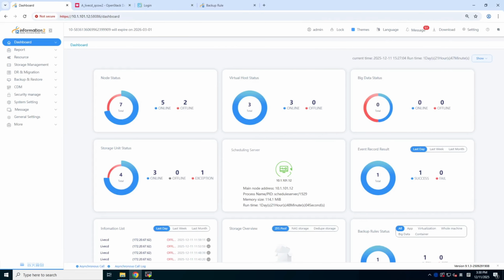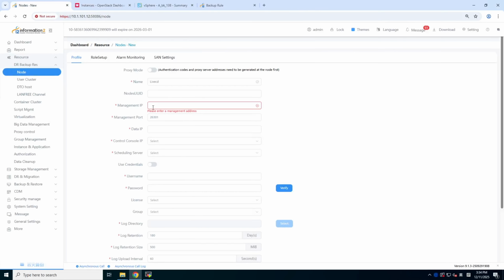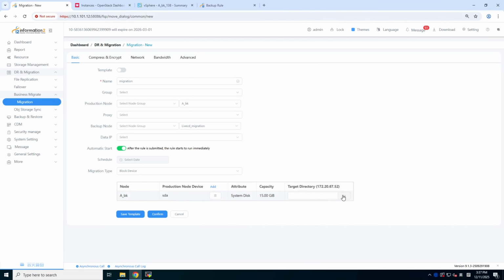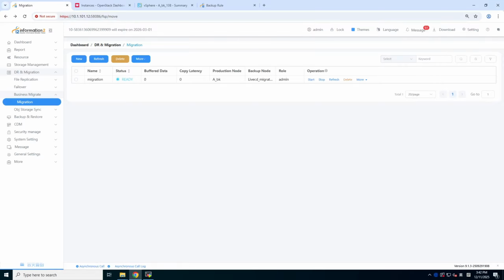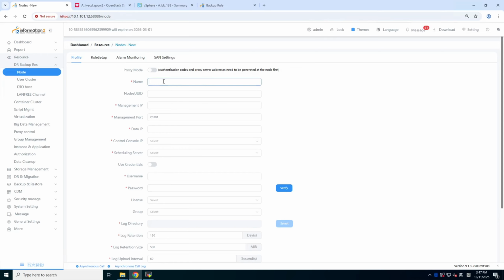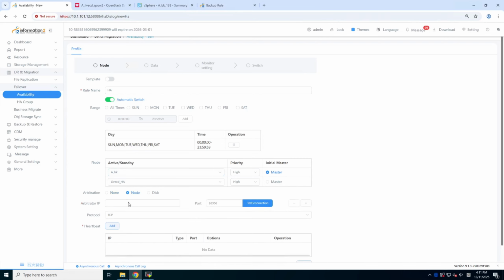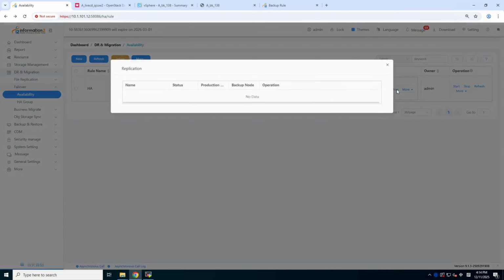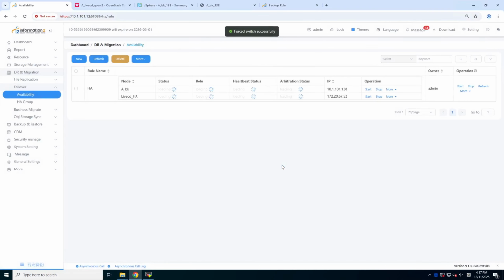VMware to OpenStack Migration & HA Solution | Live Demo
This video presents a VMware to OpenStack migration and disaster recovery solution using Information2's migration and high availability solutions, designed for enterprise-grade  business continuity.

🔹 Solution Overview

The solution is implemented in two key phases:

1️⃣ Live Migration from VMware to OpenStack
With i2 Move, virtual machines are migrated from VMware to OpenStack without downtime, ensuring applications continue running with no service interruption.

2️⃣ High Availability & Disaster Recovery (HA / DR)
After migration, HA policies are configured to enable automatic failover from VMware to OpenStack.

In the event of an unexpected failure:
Workloads recover in seconds
Failover is fully automated
Critical services remain continuously available

🔹 Key Benefits
Zero-downtime VMware to OpenStack migration
Cross-platform HA and disaster recovery
Seconds-level recovery time (RTO)
Reduced operational risk and manual effort

🔹 Ideal For
Enterprises migrating away from VMware
Hybrid cloud and multi-cloud environments
Mission-critical systems requiring high availability

TimeStamps
00:00 Introduction
00:18 Register nodes for migration
05:00 Create a Migration Task
08:56 Start Migrate VMware to Openstack
12:40 Create HA Node
14:00 Configure High Avaliablity Rule
18:20 Check Data Sychronization